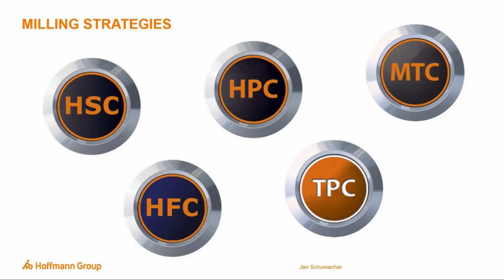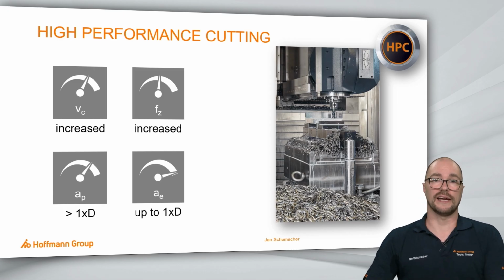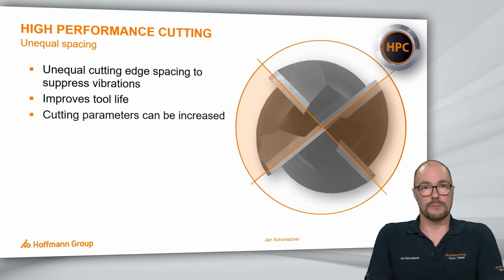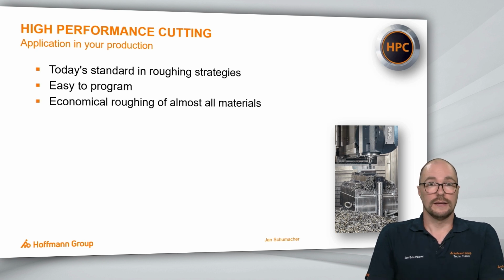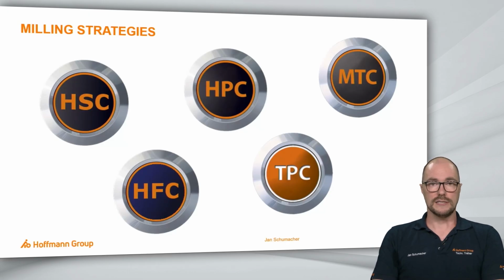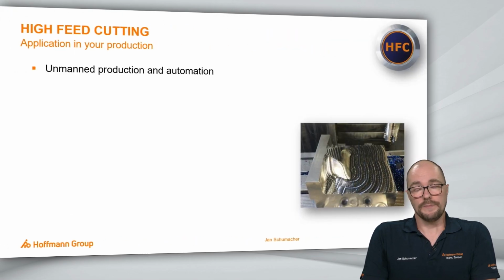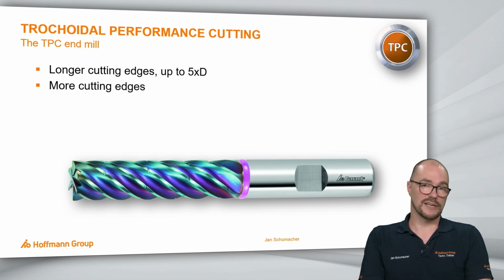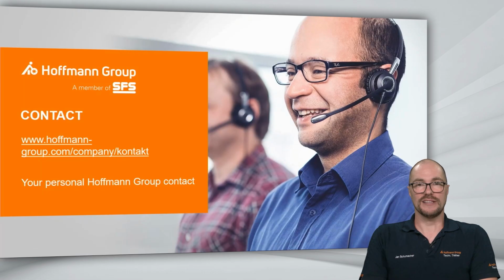SDDA 512 Webinar Optimale Fraesstrategie en